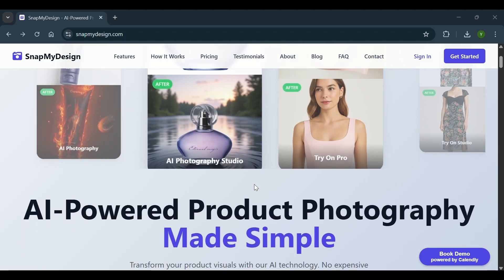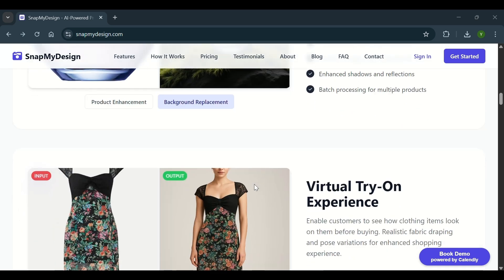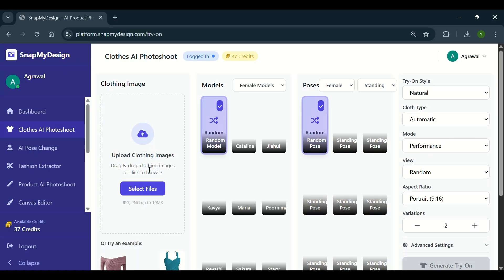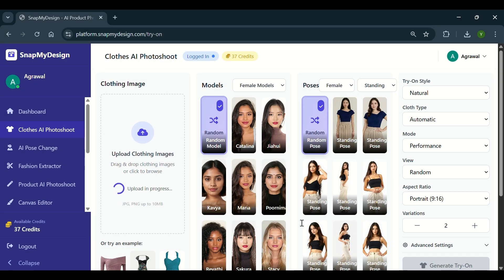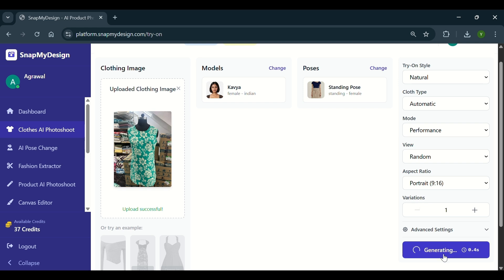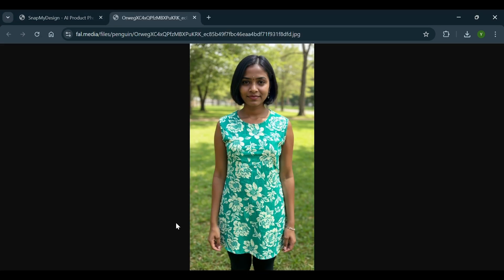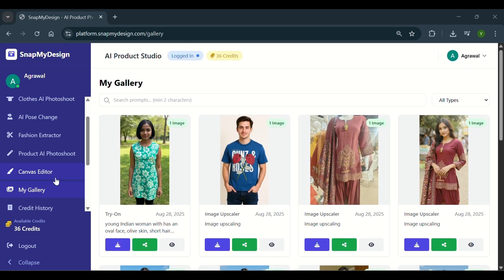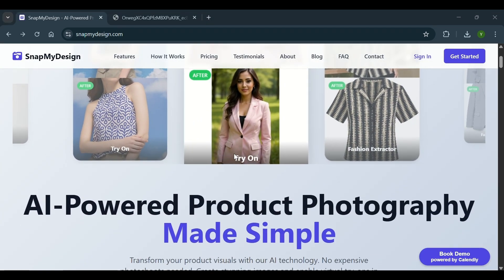AI clothes photography for e-commerce | SnapMyDesign Tutorial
Want professional clothes photos without expensive shoots, models, or studios? 🚀
In this tutorial, we’ll show you step-by-step how to use SnapMyDesign — the AI-powered platform that helps fashion brands and e-commerce sellers save time, cut costs, and generate professional photoshoots instantly.

💡 With SnapMyDesign, you can:

Create studio-quality photoshoots instantly

Replace costly mannequins and photographers

Generate 4K images and videos of your clothes

Save hours of time and scale your content

snapmydesign, snapmydesign tutorial, ai product photography, ai clothes photoshoot, ai fashion photoshoot, virtual try on, ai try on tool, product photography for ecommerce, ecommerce ai tool, snapmydesign demo, how to use snapmydesign, snapmydesign guide, ai photography tool, ai product photo generator, online product photoshoot, d2c brand tools, ai ecommerce tools